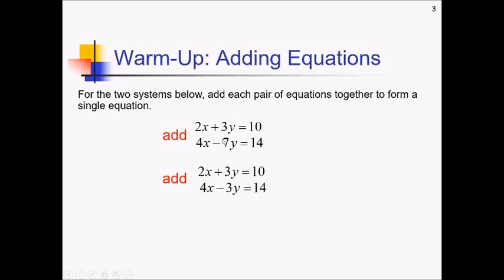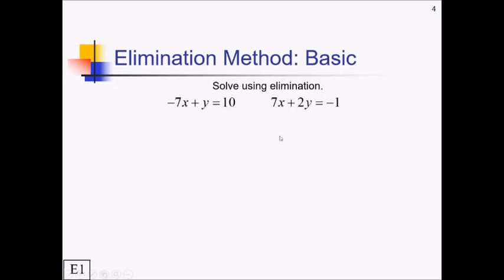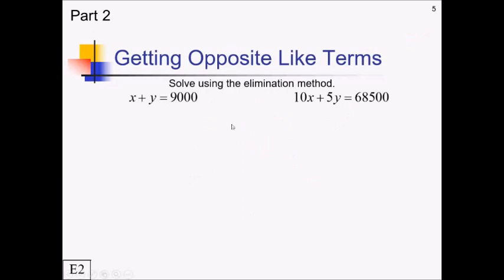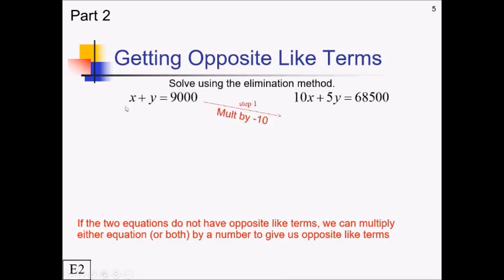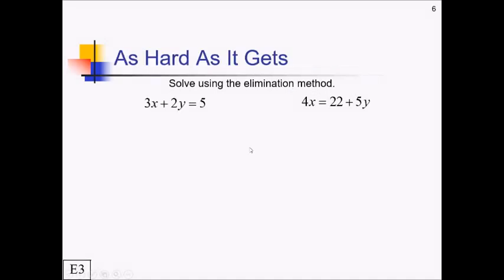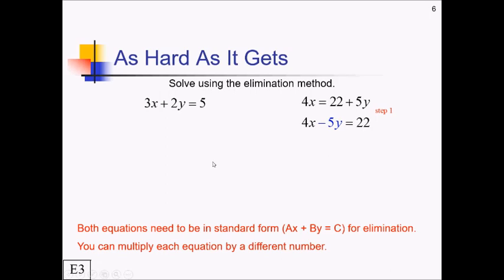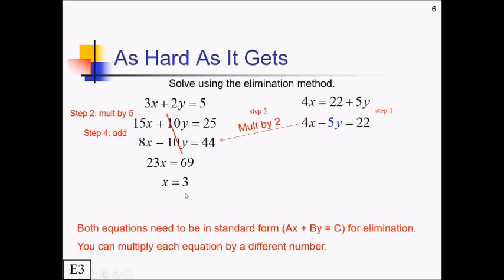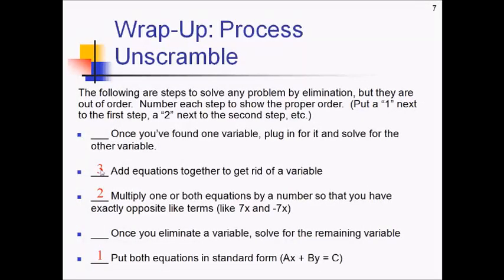Solving Systems of Linear Equations by Elimination: Lesson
How to solve systems of linear equations using the elimination method.

Go here for a PDF and handout to go along with this video